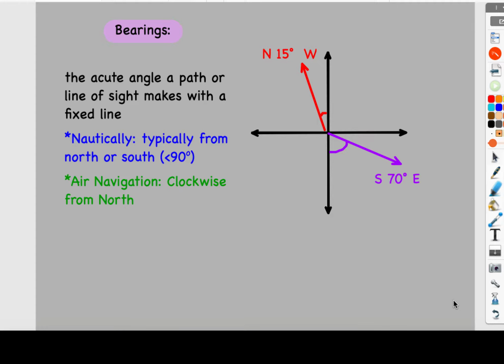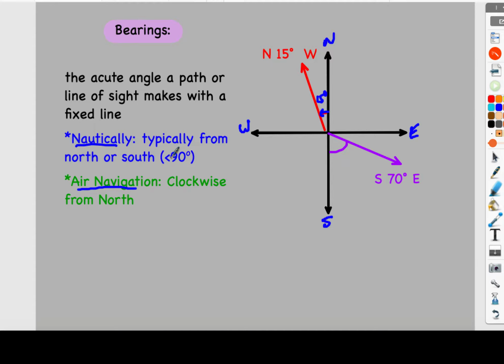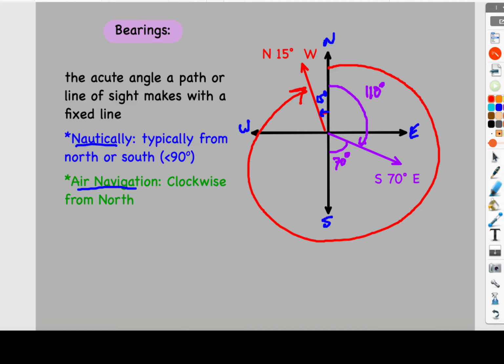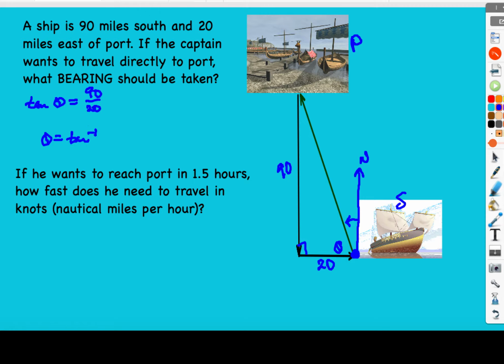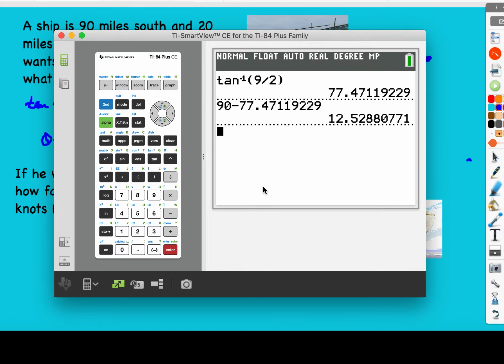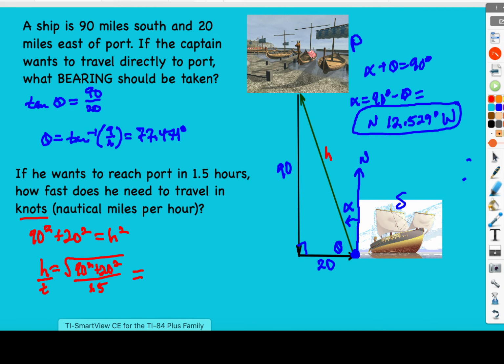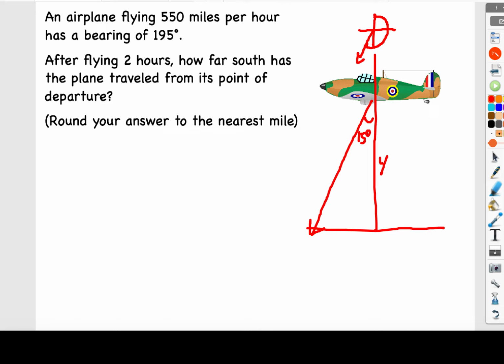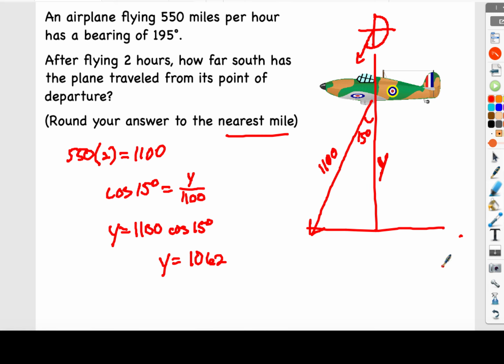Trig Applications: Bearings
Using right triangle trigonometry to calculate and use bearings in application problems.
Audience: PreCalc